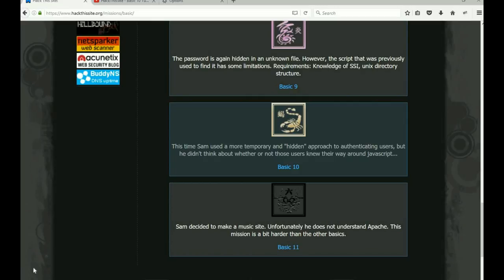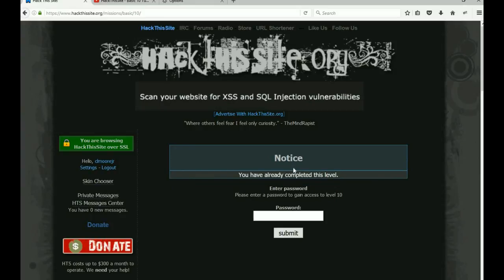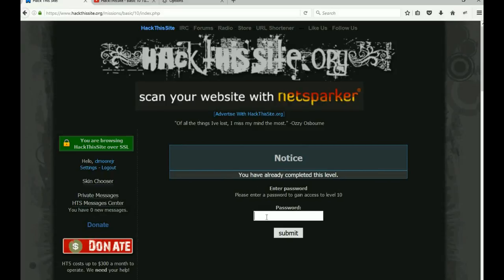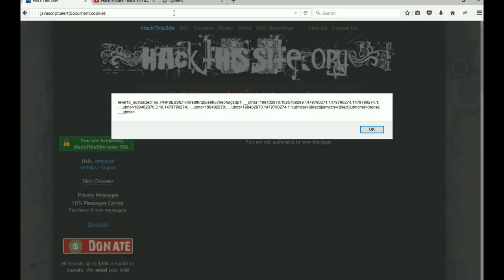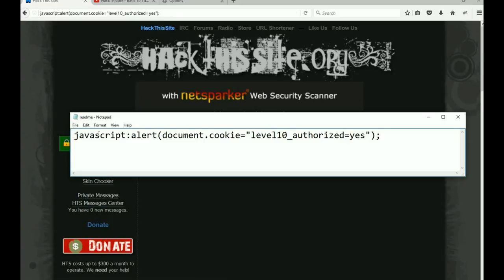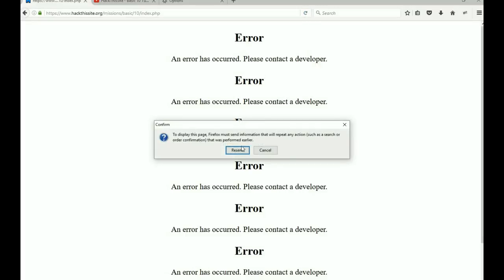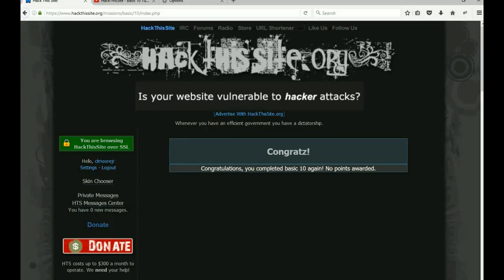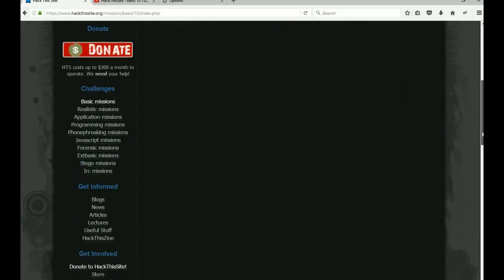HackThisSite Basic Mission 10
How to complete the HackThisSite Basic Mission 10. (Javascript cookie manipulation)